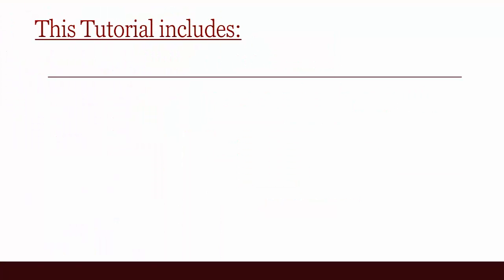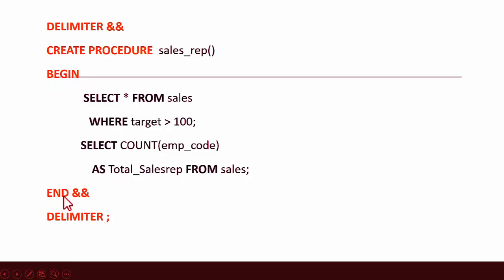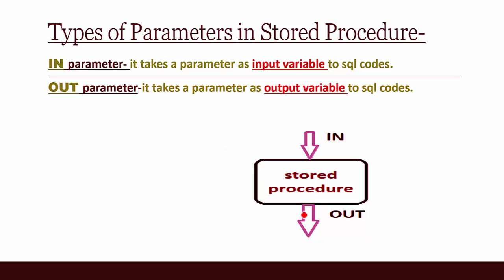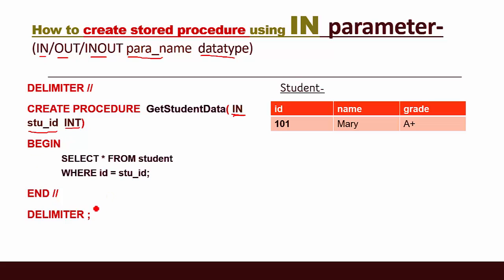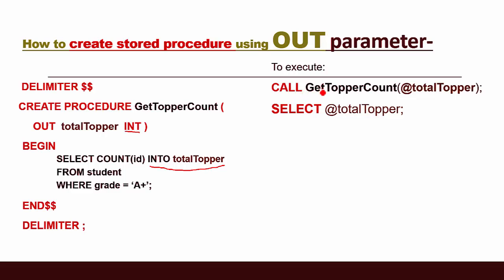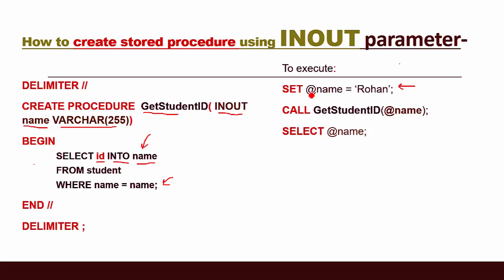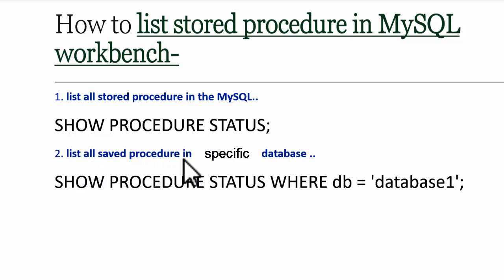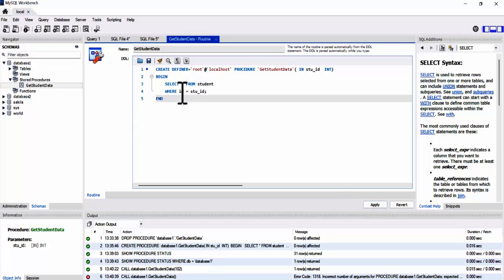How to Create Stored Procedure in MySQL Workbench with INPUT, OUTPUT, INOUT parameters |Crash Course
This Tutorial includes:
💙What is Stored Procedure in mysql?
💙Why do we need stored Procedure?
💙Sections: Procedure name, Parameters list,   sql codes
💙Types of Parameters in Stored Procedure
IN parameter, OUT parameter, INOUT parameter
💙How to create Stored Procedure in MySQL workbench
💙 How to list stored procedure in MySQL workbench
💙How to delete stored procedure in MySQL workbench
💙How to alter stored procedure in MySQL workbench
💚this video is available in hindi, Bengali, French, German, Chinese click on 'settings' on bottom left of video then choose 'hindi' from 'subtitle' tab..
यह वीडियो हिंदी में उपलब्ध है, वीडियो के नीचे बाईं ओर 'सेटिंग्स' पर क्लिक करें फिर 'उपशीर्षक' टैब से 'हिंदी' चुनें